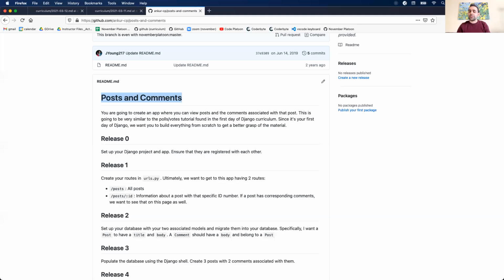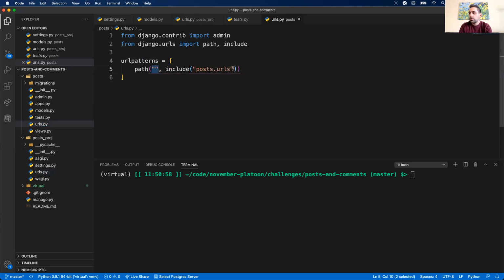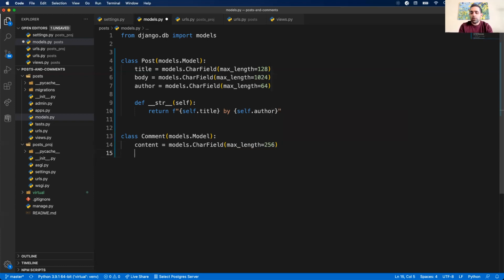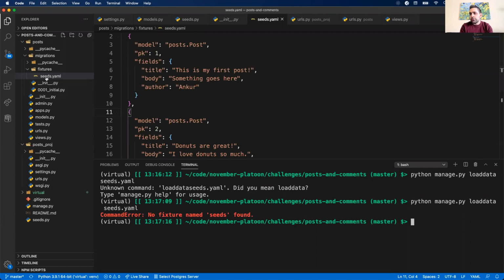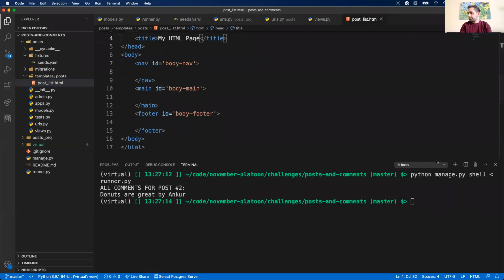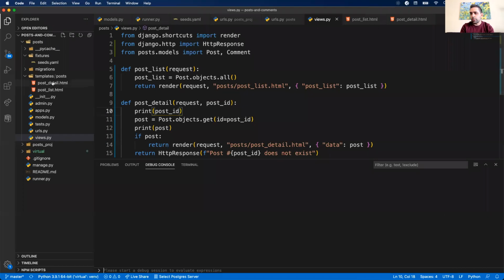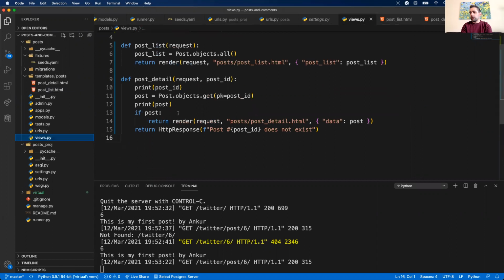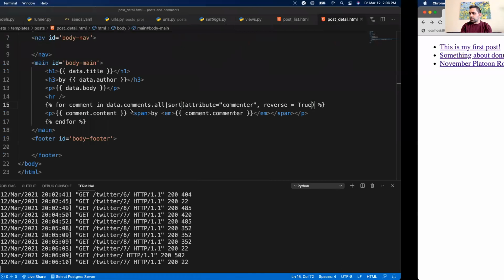W6D5: Posts & Comments Review (1 of 3)